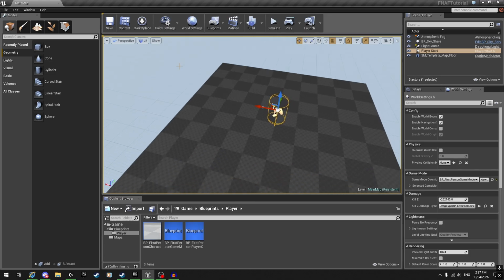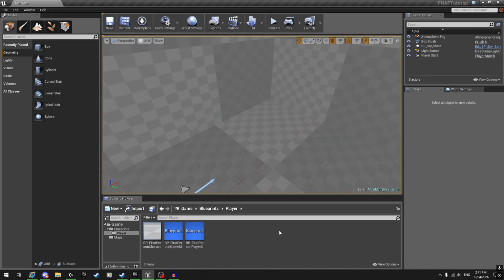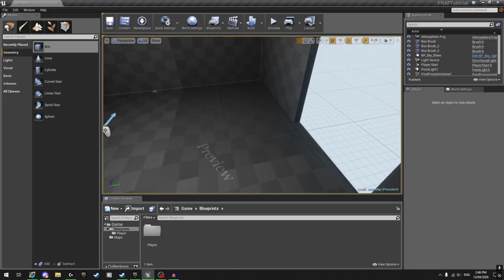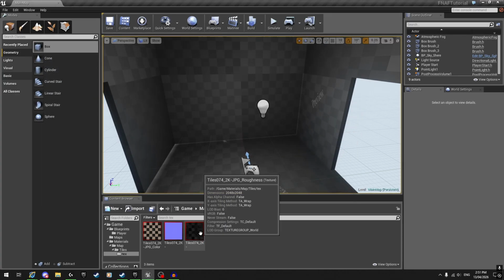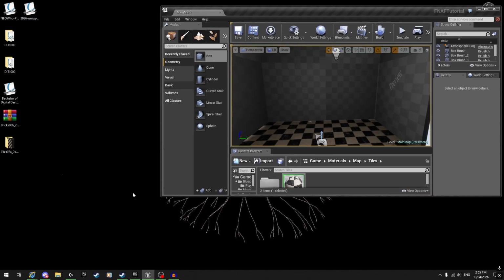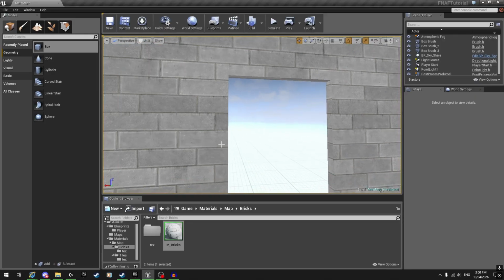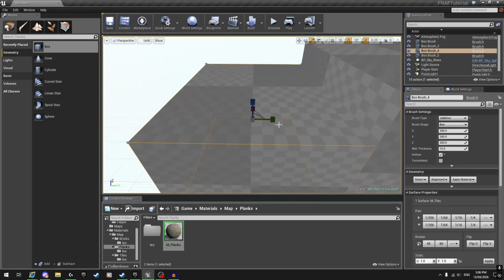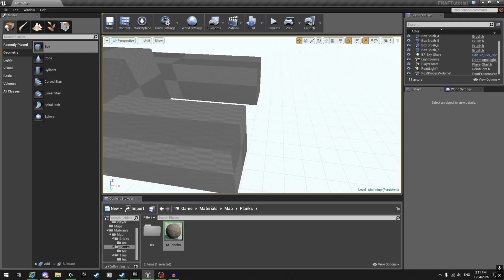FNAF + UNREAL ENGINE | MAP BUILDING (PART 2)